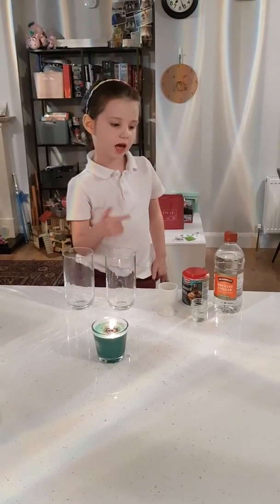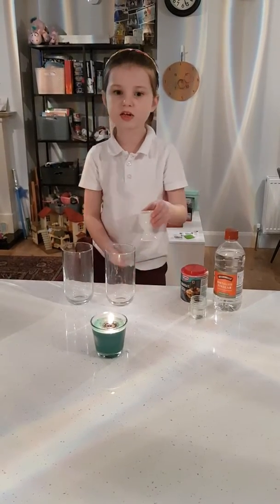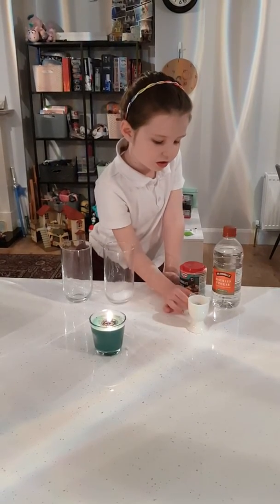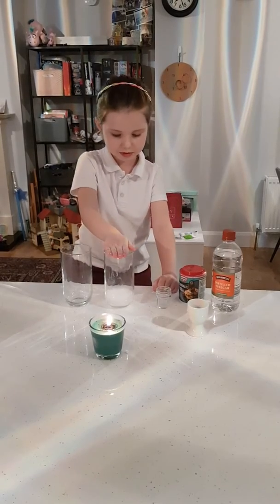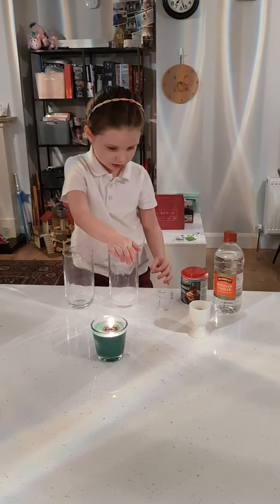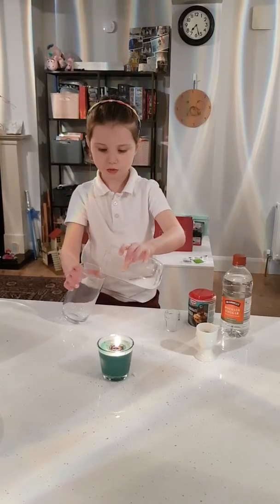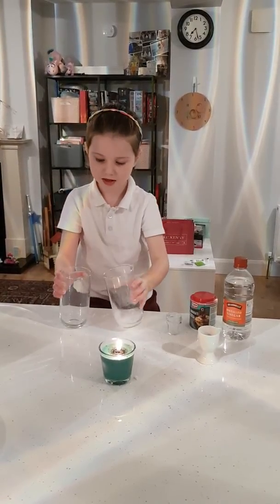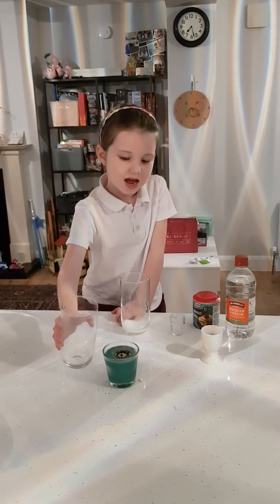Maeve Science Demo - Nov 2019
Make carbon dioxide and use it to extinguish  a candle